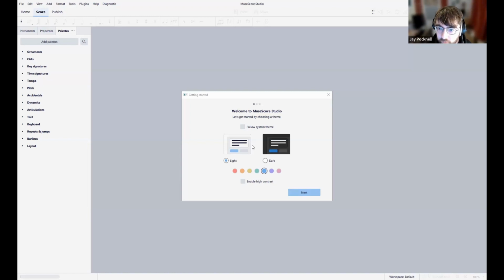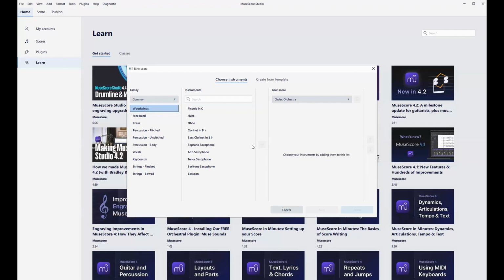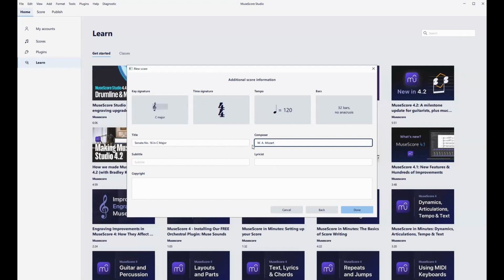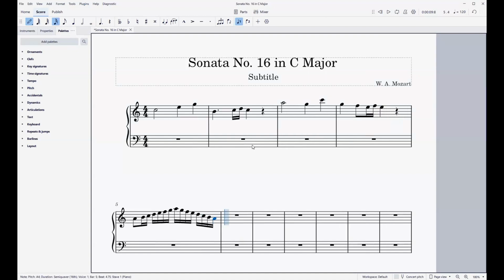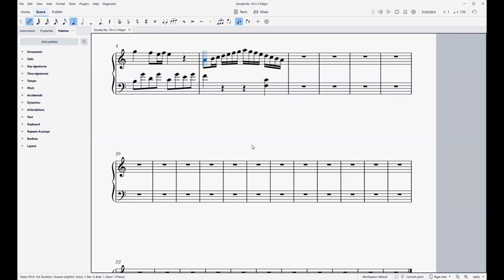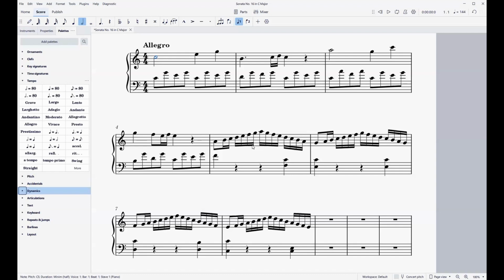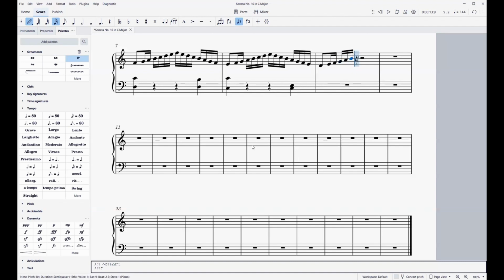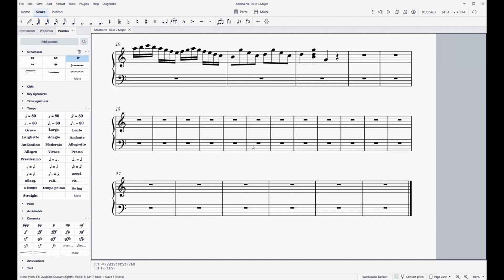Live demonstration: MuseScore Studio with a screen reader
In this episode, James Bowden, Braille Technical Officer at RNIB, demonstrates all the basics of the notation app MuseScore Studio using a screen reader.

This session was recorded live, as part of the Sound Without Sight Monthly Meet-up Session for October 2024, featuring questions submitted by our community.

Chapter list:
00:00:00 Introduction
00:01:46 About MuseScore Studio
00:05:19 Download and install
00:07:09 First run
00:08:27 Navigating the main window
00:09:50 Creating a score
00:10:39 New Score Wizard
00:25:33 Entering notes
00:30:22 The arrow keys
00:33:19 Accidentals
00:34:19 Octaves
00:37:17 Moving between staves and voices
00:39:15 Copy and paste
00:43:40 Undo
00:45:00 Entering chords
00:45:50 Save
00:50:12 Moving notes diatonically
00:53:44 Navigating to specific bars
00:54:27 The Palette - entering other symbols and markings
01:03:07 The braille window
01:12:24 Q&A: MIDI keyboard input
01:13:54 Q&A: Clefs
01:15:14 Q&A: MuseScore.org vs. MuseScore.com
01:17:02 Q&A: Exporting to other file formats
01:22:25 Q&A: Playing back specific instruments